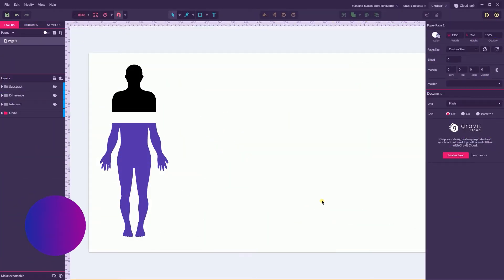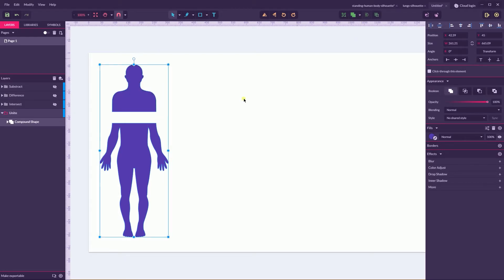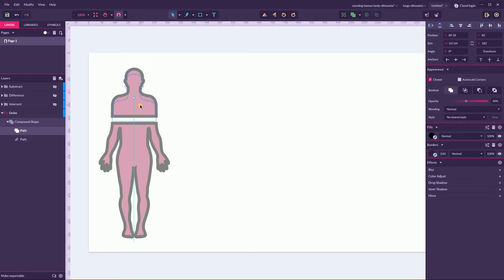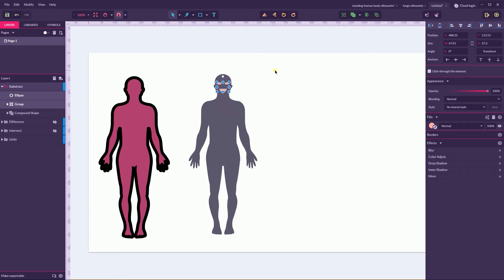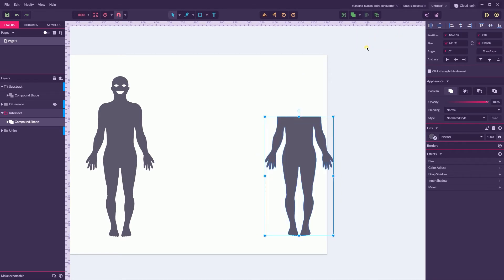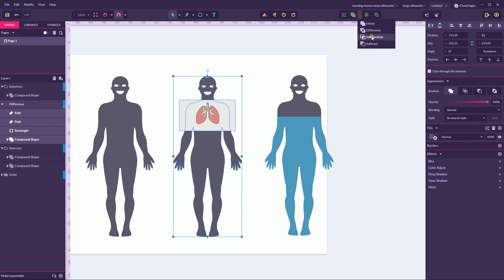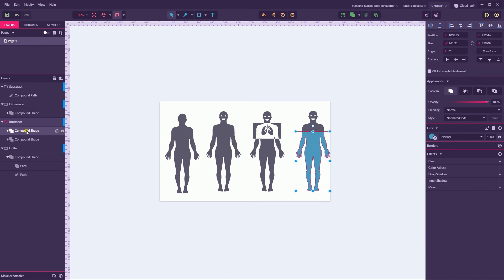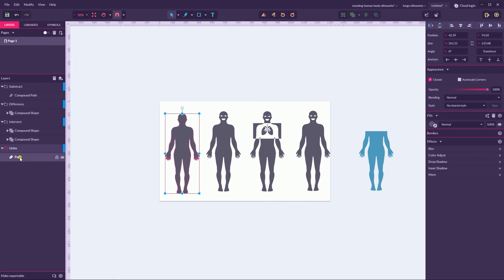How To Combine Shapes In Gravit Designer. Intersect, Unite, Substract and Difference Explained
The boolean shapes operators are the quickest and most efficient way of manipulating paths and shapes in Gravit Designer.
They provide you a set of clear actions to build a shape of any complexity and form.